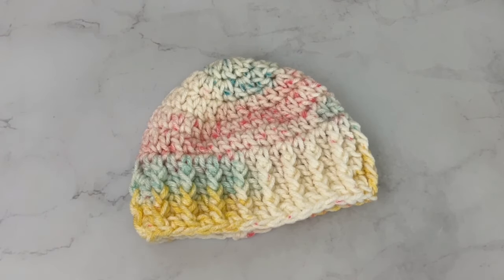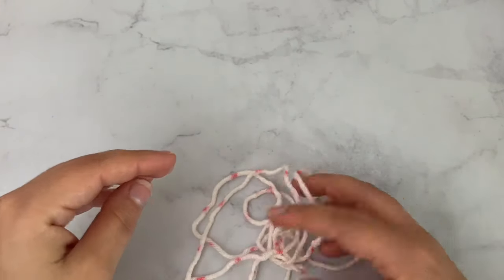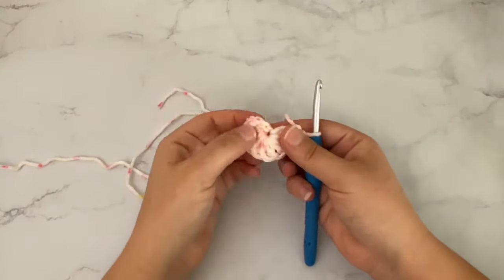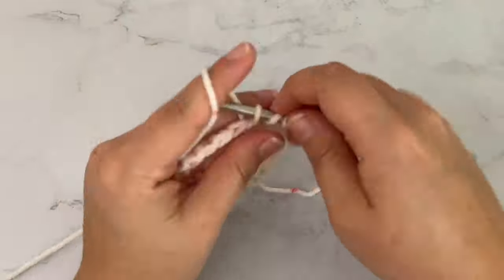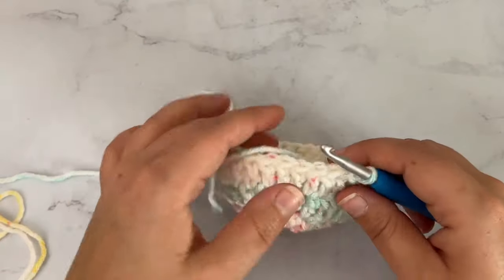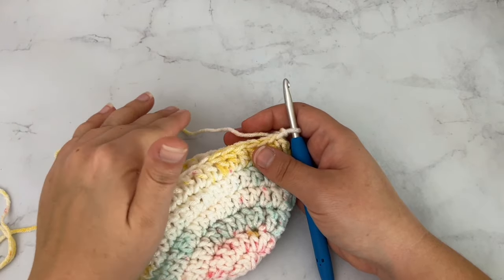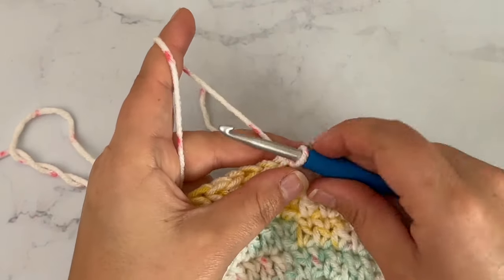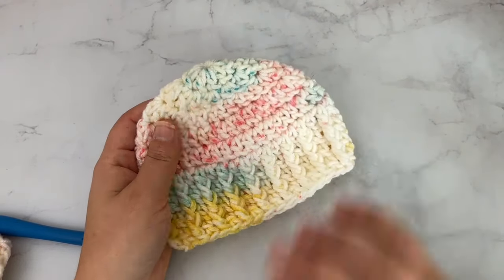How to Crochet a Newborn Hat, Newborn Baby Hat Crochet Pattern Tutorial